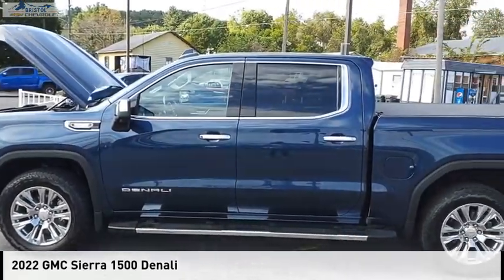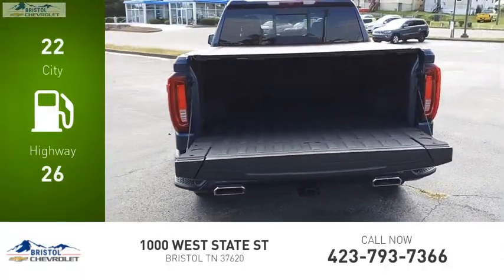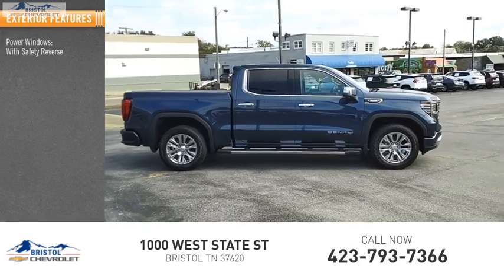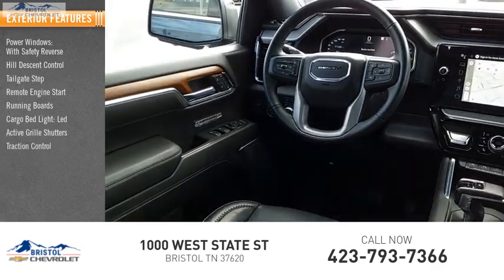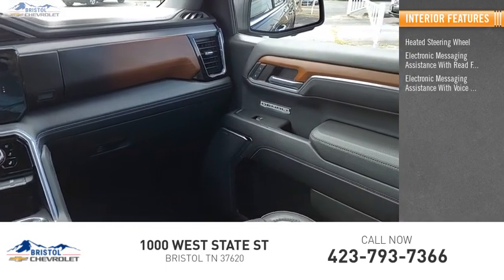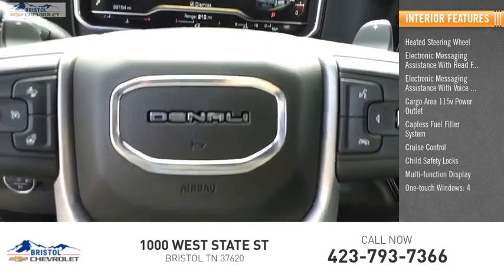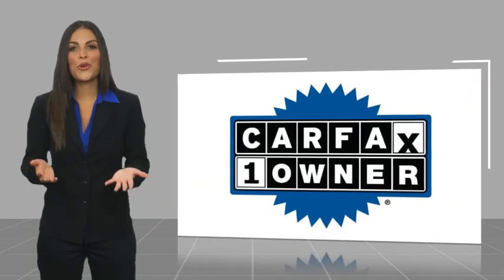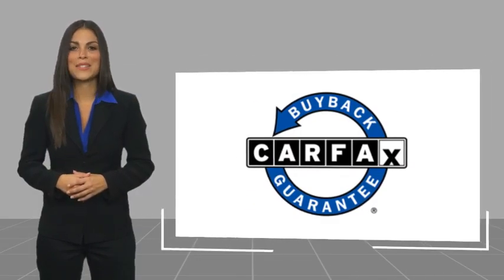2022 GMC Sierra 1500 293700A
2022 GMC Sierra 1500 Denali

Bristol Chevrolet
1000 West State St